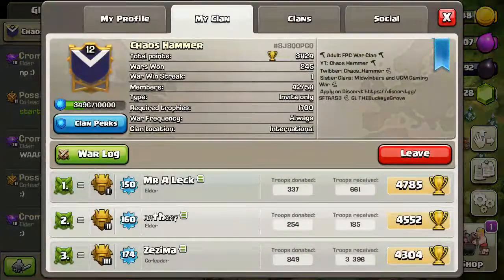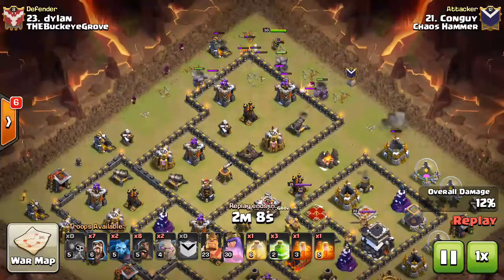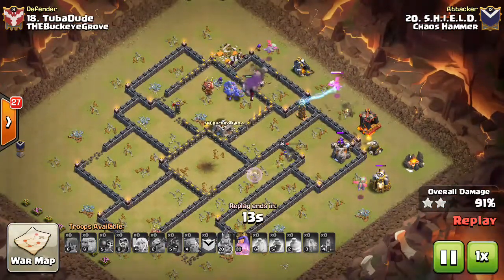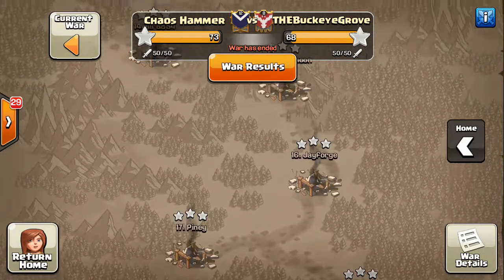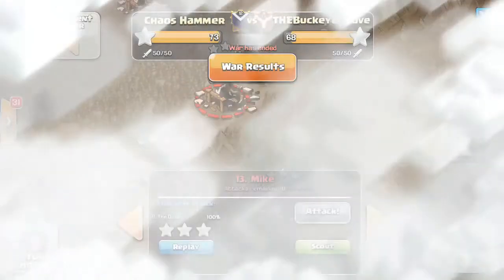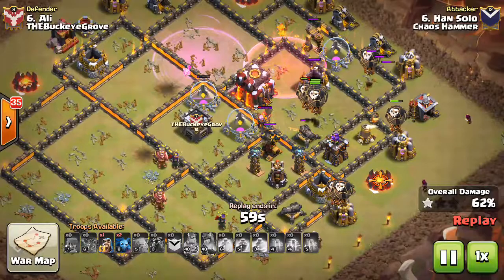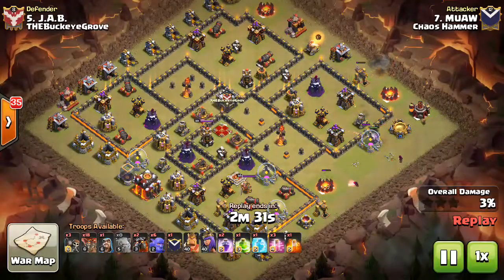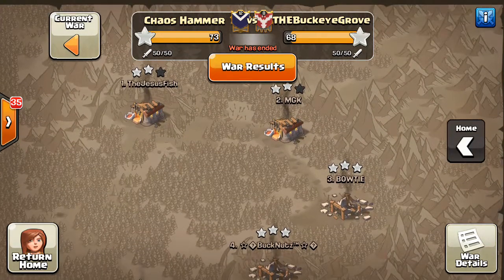War Recap: MLCW Week 2 vs. ****THE**** BuckeyeGrove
Forgot to mention. most of the enemy clan appeared to be mercenaries. Which is not only sad and dishonest, but directly against MLCW rules. But whatever. Gg.

P.S. 1000 gems to whoever can count how many times I said "So..." in this video